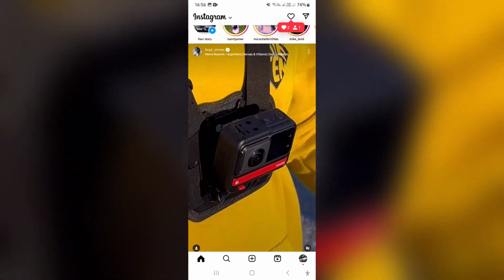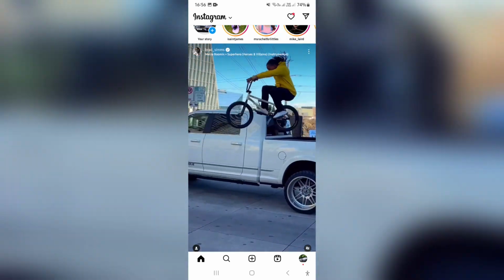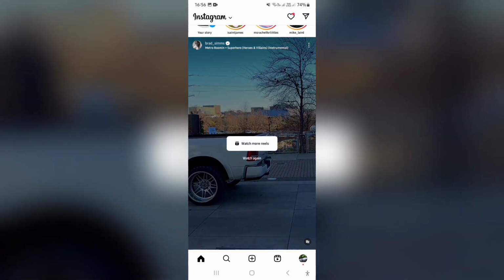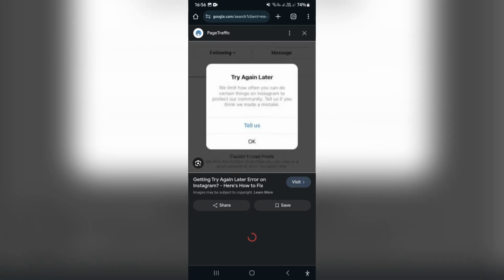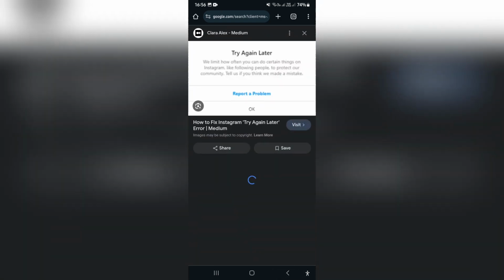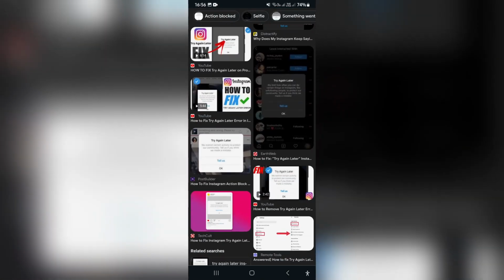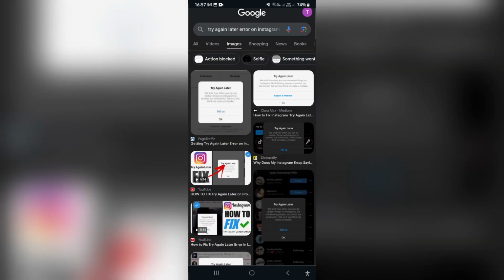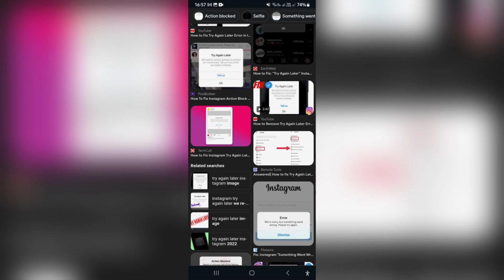How to Fix We Restrict Certain Activity to Protect Our Community on Instagram